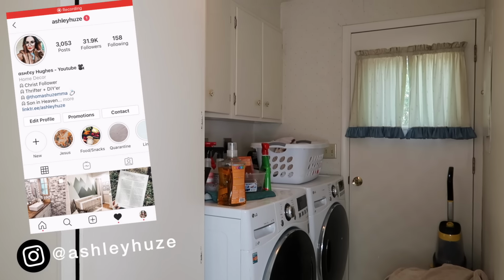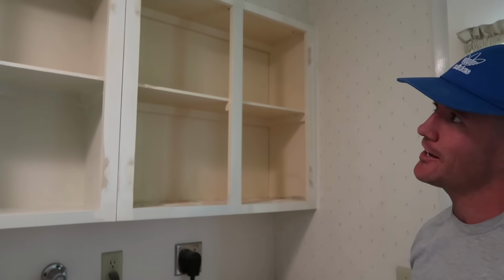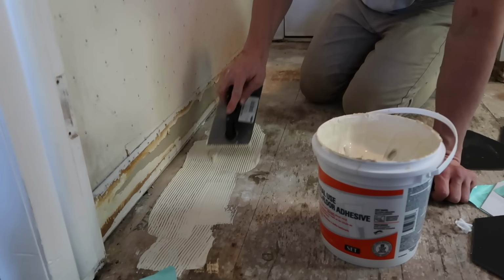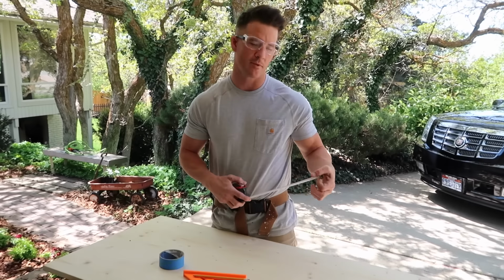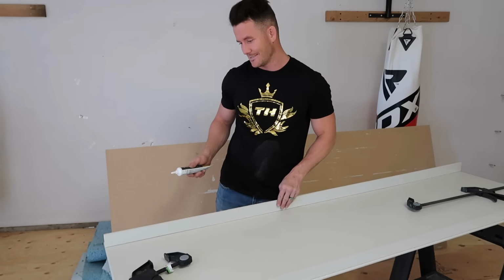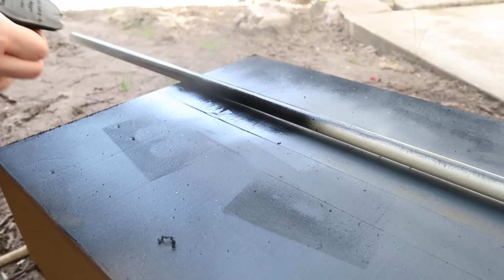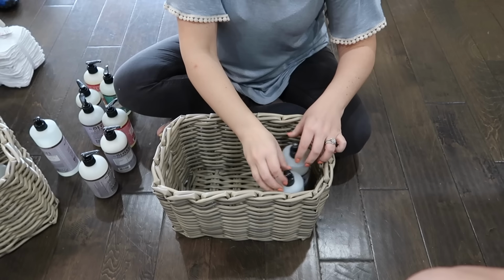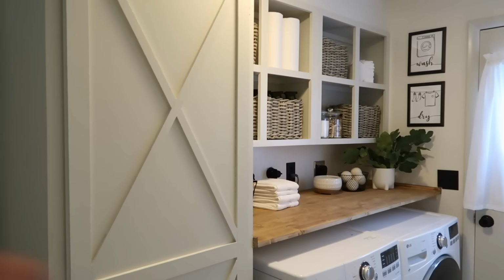SMALL LAUNDRY ROOM MAKEOVER UNDER $300🧺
Materials used in video:

-Paint colors-
Shelves & doors: Villa Grey (Valspar)
Walls: Midsummer White (Sherwin Williams)

Floor adhesive:

Wood countertop:

Black spray paint:

Accordian hook:
.5” X 1.5”
4 Pieces cut at 16”
4 pieces cut at 9.5”
(We originally cut them at 8 3/4 and they didn’t fit right.)
Wooden dowel
Golden oak stain
Black spray paint
Pin nails
Liquid nails

Baskets: (purchased from my local grocery store, similar ones here)

Mason Jar Pumps:

-Plant-
Leaves:

Planter: Target

Candle- target

Black wire basket- Dollar Tree

Hanging plant- target

YouTube Description

My Etsy Store